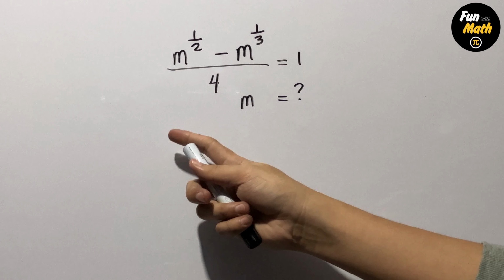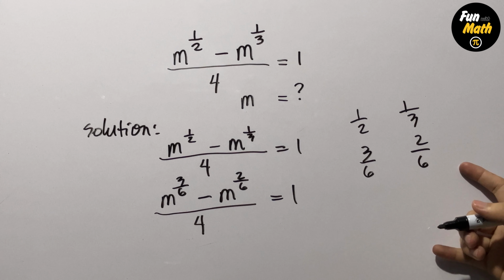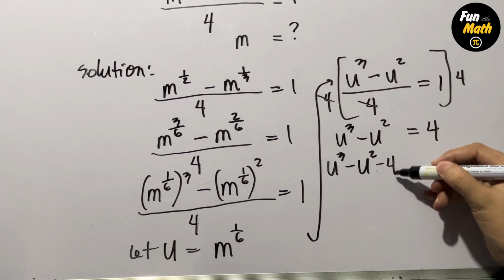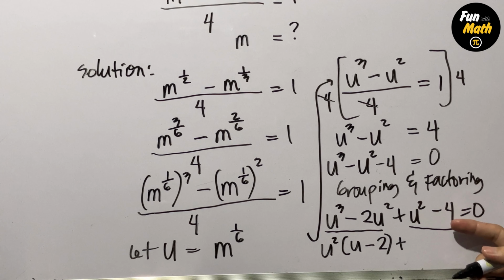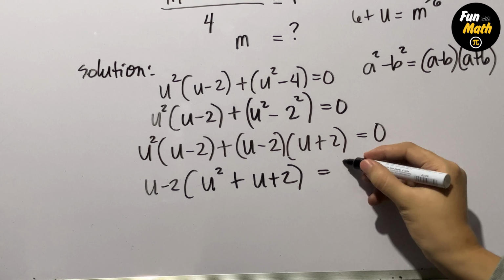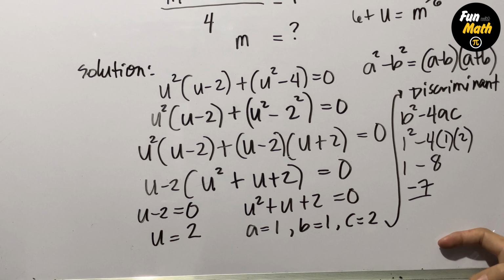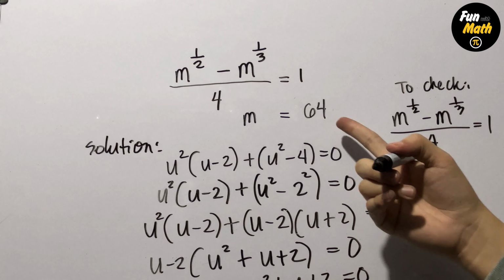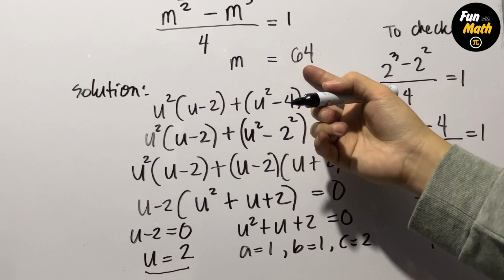Maths olympiad | A tricky maths International maths olympiad question | Algebra problem